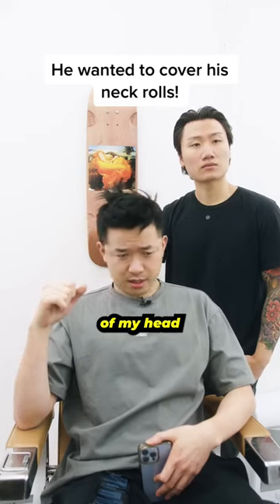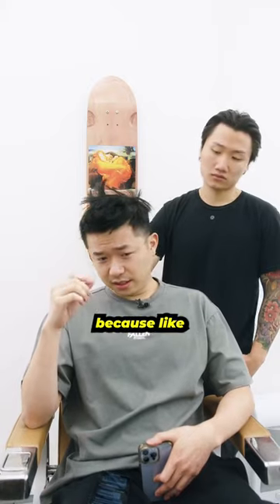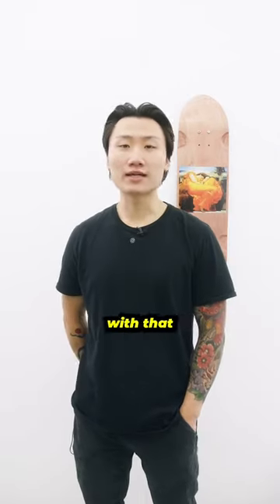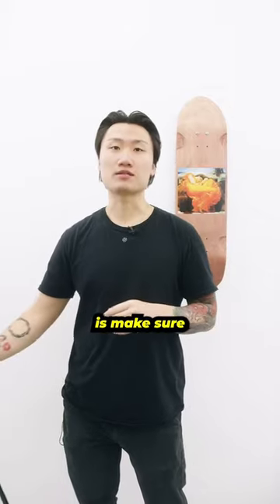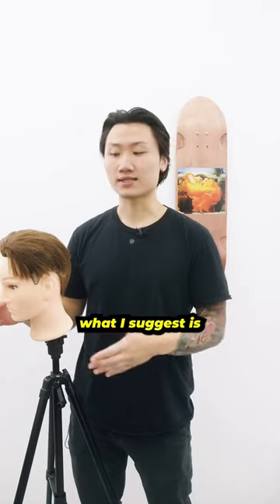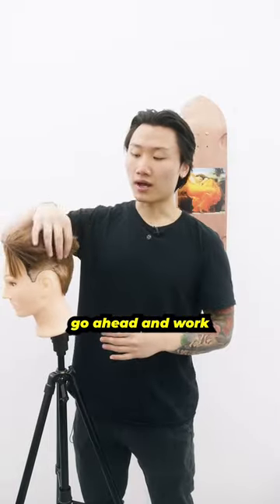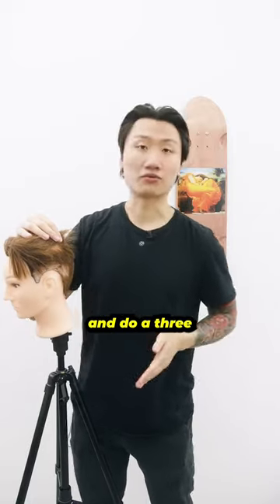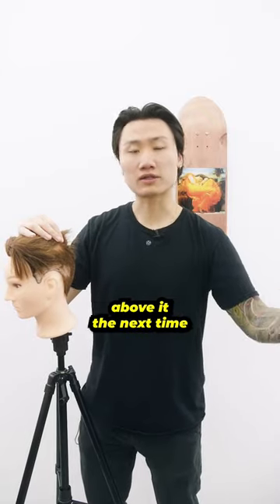Boost Your Confidence With A Haircut barbershop 😉